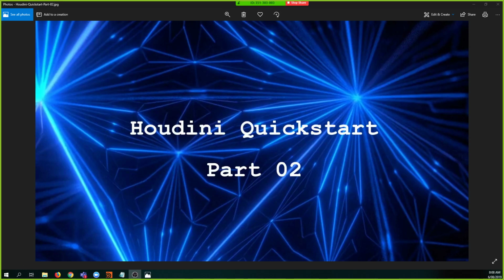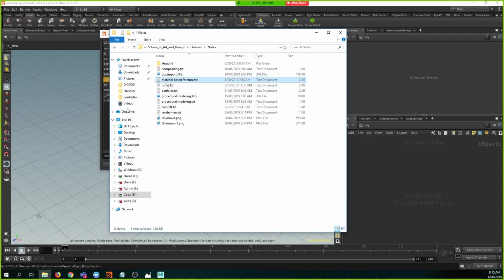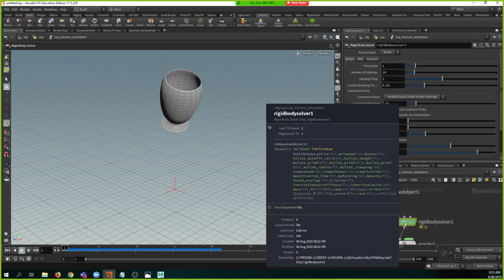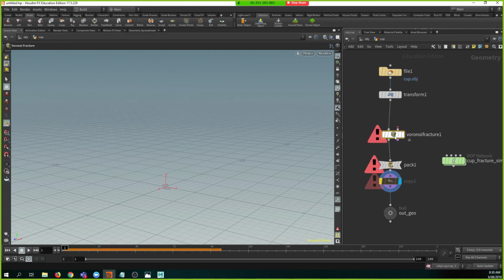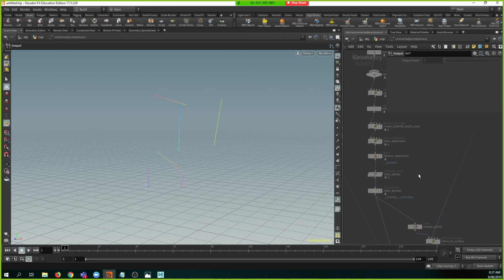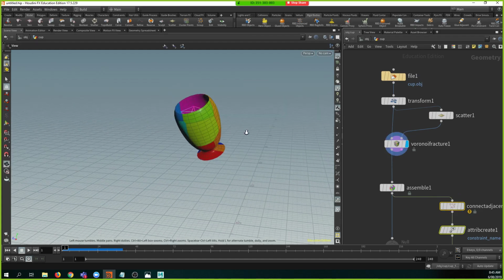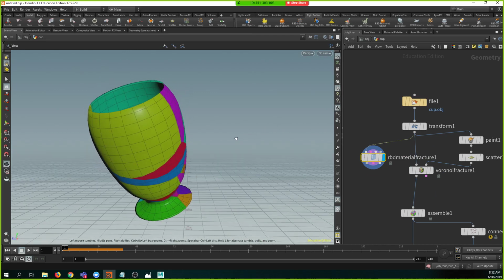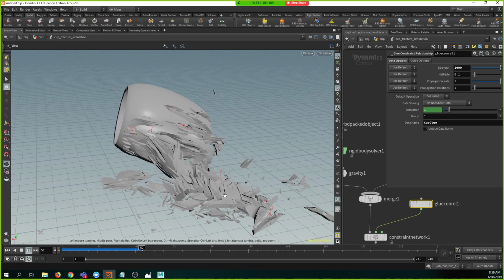Houdini Quickstart - Part 2